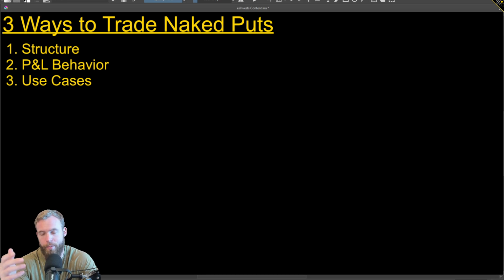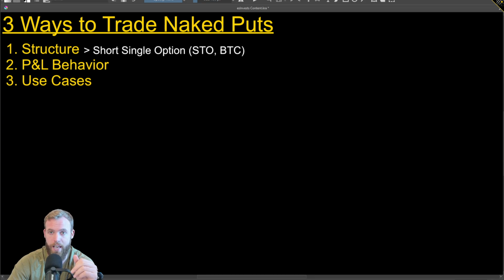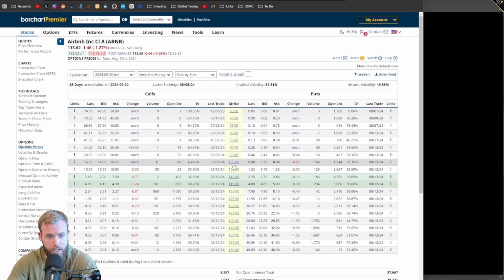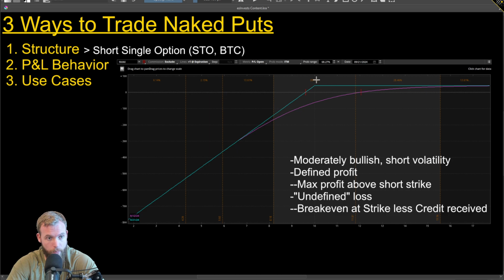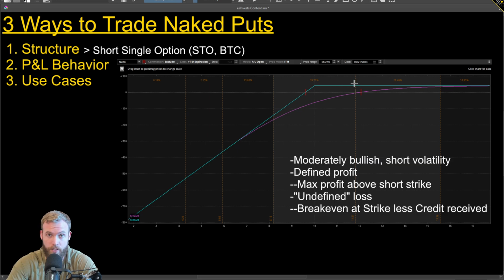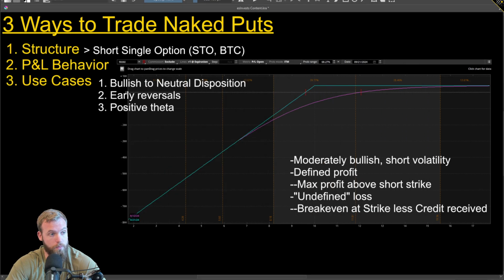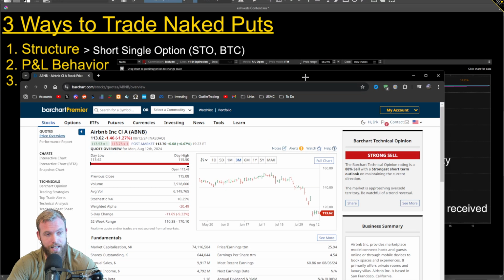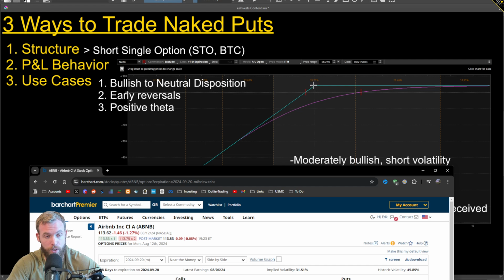3 Use Cases for Trading Naked Puts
A naked put is an options strategy in which a trader sells a put option without having a short position in the underlying asset to cover the contract if it’s assigned. This slightly bullish to neutral approach is typically used by traders who anticipate that the price of the underlying asset will either rise or remain stable.

The strategy is profitable if, by the expiration date, the underlying asset's price stays above the option’s strike price minus the premium received. Additionally, this approach can offer a potentially discounted entry point into the market.

In this video, Barchart contributor Erik Smolinksi, will dive into the intricacies of naked puts and explain the 3 use cases for trading them!